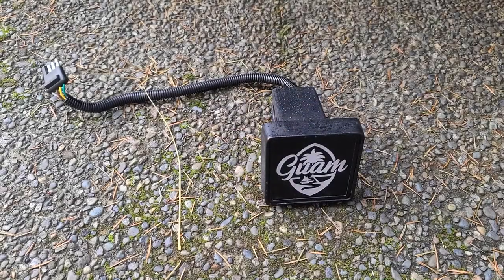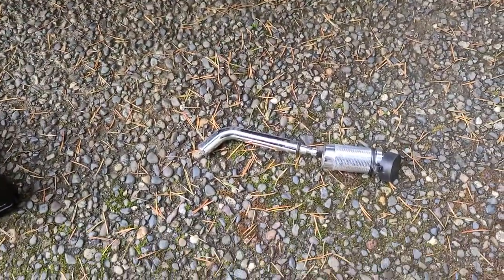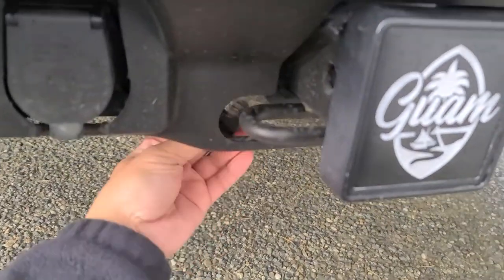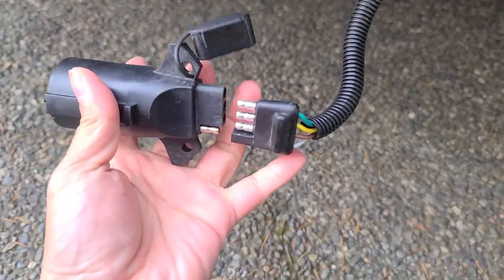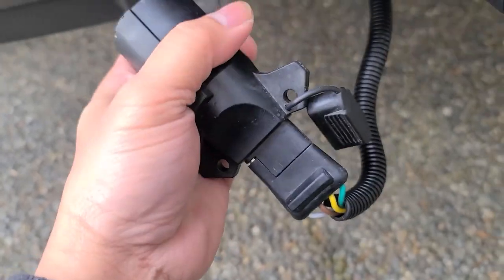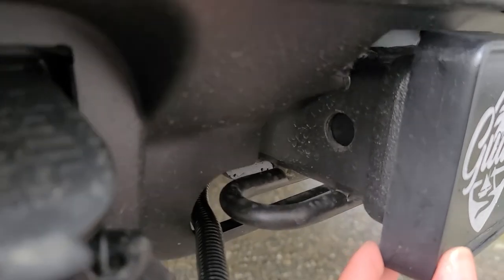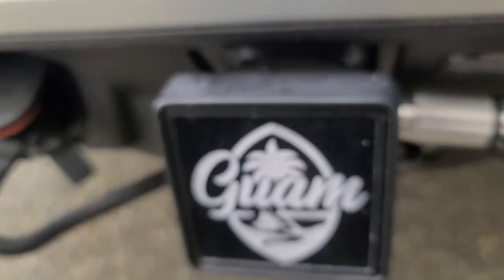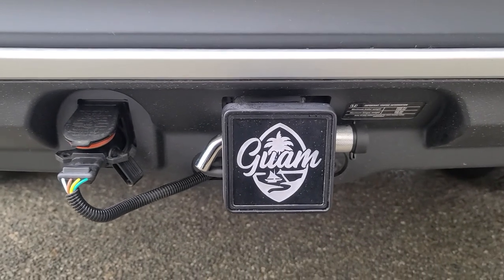How To Install LED Trailer Hitch Cover [Step-by-Step Installation Guide]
Welcome back everyone! Today I will show you how to install custom LED hitch cover to give your vehicle a personal touch. I wanted to have a custom design that lights up and came across this LED trailer hitch cover. They turn on with the parking lights and get brighter when the brakes are applied. Quickly attach to your 4 pin connector.

Tools needed:
None

Install time:
About 5-10 mins.

Difficulty level:
Easy

👉Trailer Tow Hitch 4-pin Adapter

Do you think this an affordable personal touch or too much personalization?